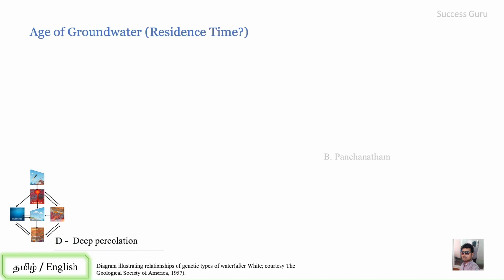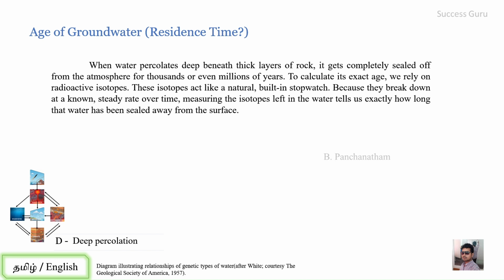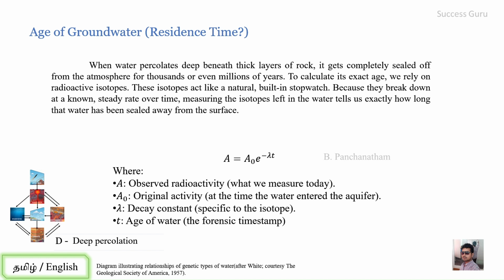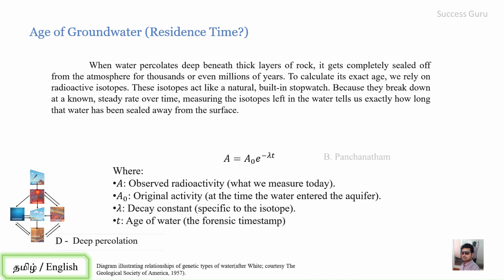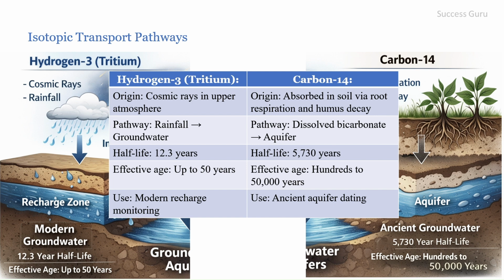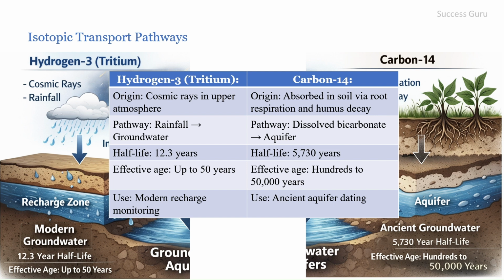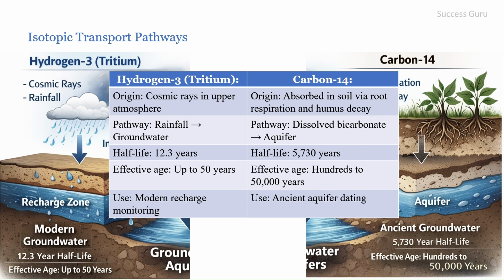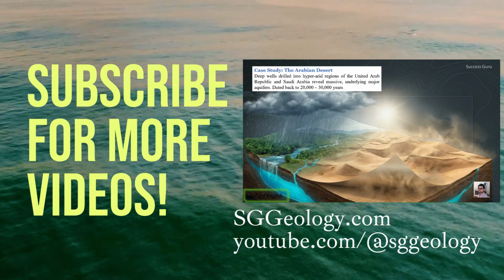Lecture 3 | How Old is Groundwater? English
Welcome to Lecture 3 of our Applied Hydrogeology series, presented by B. Panchanatham. In this session, we explore the fascinating topic of the Age of Groundwater. When water percolates deep beneath thick layers of rock, it becomes completely sealed off from the atmosphere for thousands or even millions of years. To calculate its exact age, hydrogeologists rely on radioactive isotopes that act as a natural, built-in stopwatch. Because these isotopes break down at a known, steady rate over time, measuring what is left in the water tells us exactly how long it has been sealed away from the surface.

Key Concepts Covered in This LectureRadioactive Decay Equation:
 A breakdown of the formula $A=A_{0}e^{-\lambda}$, where we measure observed radioactivity against original activity to find the water's forensic timestamp.  Hydrogen-3 (Tritium) Dating: Learn how cosmic rays in the upper atmosphere create Tritium, which travels through rainfall into groundwater. Tritium has a half-life of 12.3 years and an effective age of up to 50 years, making it perfect for modern recharge monitoring.  Carbon-14 Dating: Discover how Carbon-14 is absorbed in soil via root respiration and humus decay before entering the aquifer as dissolved bicarbonate. With a half-life of 5,730 years, it is used to date ancient aquifers with an effective age of hundreds to 50,000 years.  The Arabian Desert Case Study: We examine deep wells drilled into hyper-arid regions of the United Arab Republic and Saudi Arabia, revealing massive underlying aquifers. These waters are dated back 20,000 to 30,000 years.  Paleoclimate Archives: Understand how this evidence coincides with the Wisconsin Ice Age, proving that regions that are deserts today once received abundant rainfall. Groundwater is not merely a hidden reservoir, but a paleoclimate archive that preserves the memory of ancient atmospheres.